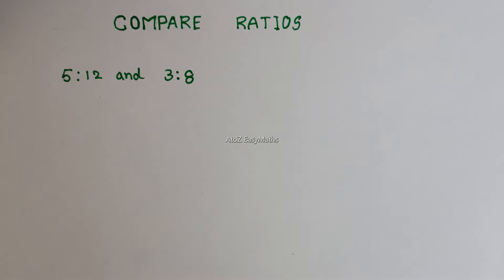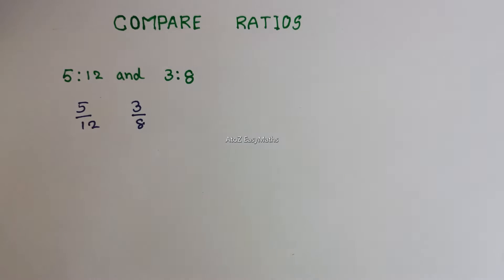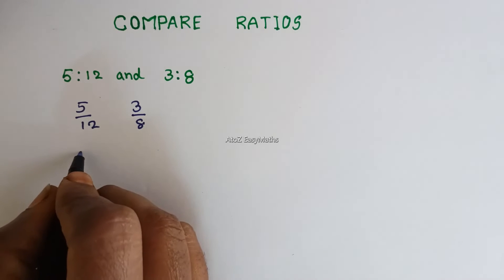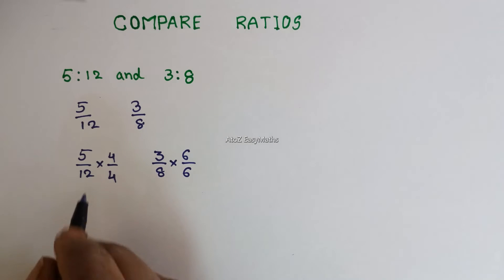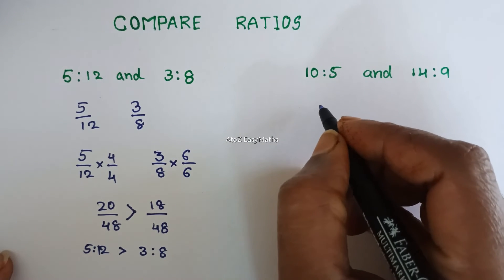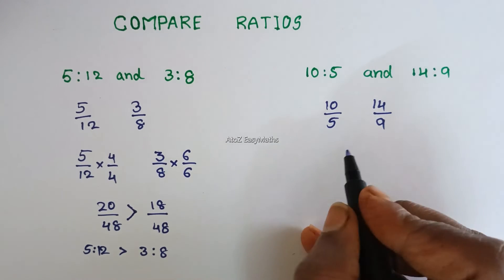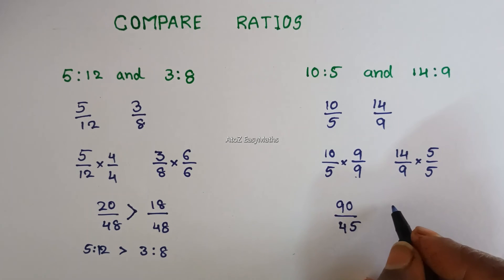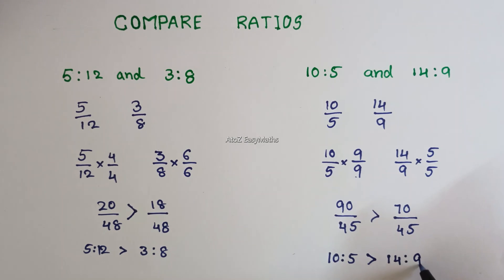Compare the Ratios | How to find the Greatest ratio | Grade 6 | Maths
To compare the two given ratios please follow the below steps.
Step 1: Take the two ratios to be compared.
Step 2: Simplify each of the ratios in the simplest form.
Step 3: Now either apply the least common multiple approaches and make the denominators of the ratios equal and compare the numerator to find the bigger ratio.

You can also use the LCM method of comparing ratios or the cross multiplication method to compare ratios 1

Example to illustrate the above steps:
Suppose we have to compare the ratios of the given quantities 2:6 and 5:4. Which of the ratios is greater?

First, we find out the LCM of both the consequent in the ratios i.e. 6 and 4. LCM of 6 and 4 is 12. Once the LCM is determined, divide it with both the numbers i.e. 12 ÷ 6 = 2 and 12 ÷ 4 = 3. Therefore, (2 x 2): (6 x 2) = 4 and 12, and (5 x 3): (4 x 3) = 15 and 12. Since 15 greater 4, the ratio 5:4 is greater than 2:6.